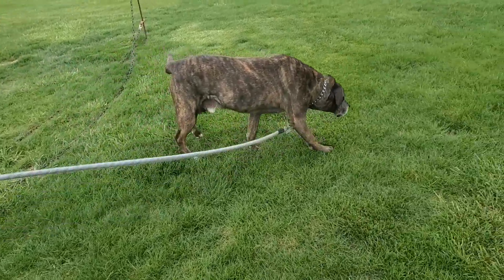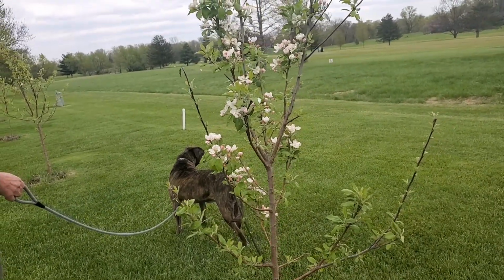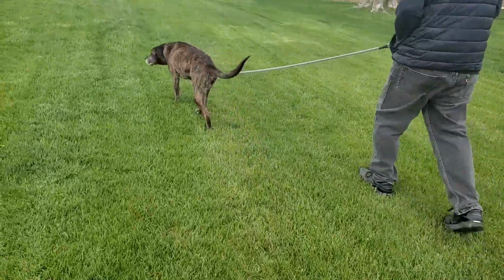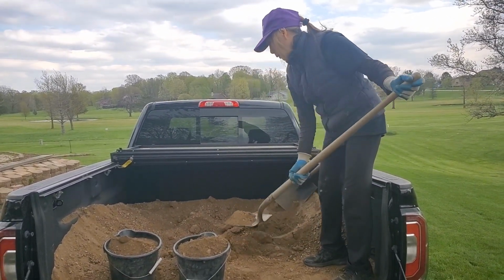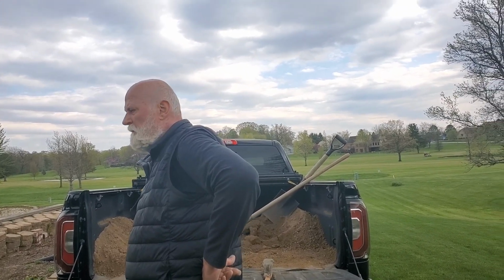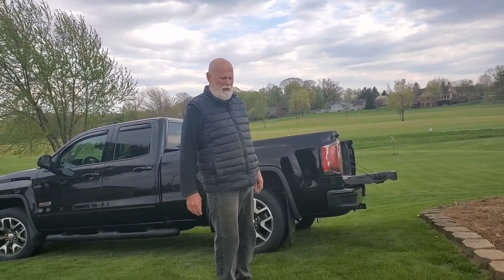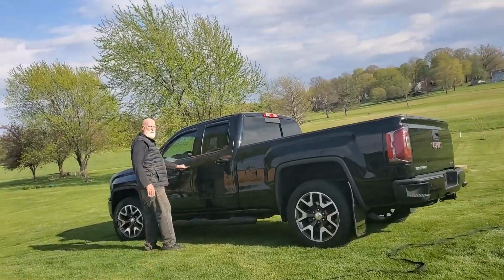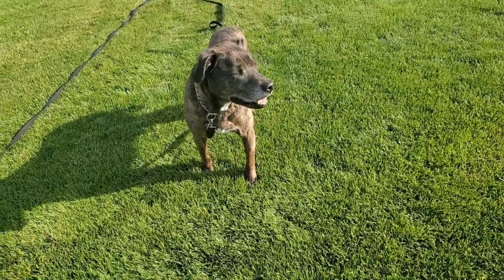Shoveling soil to fill in low spots + checking our 2 years old fruit trees - they are budding! 👌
Finally, job done! a little hard work for us -  old couple. We liked it though, good workout, yay!